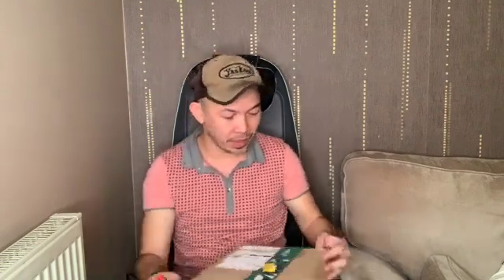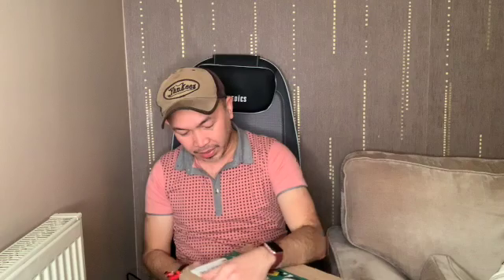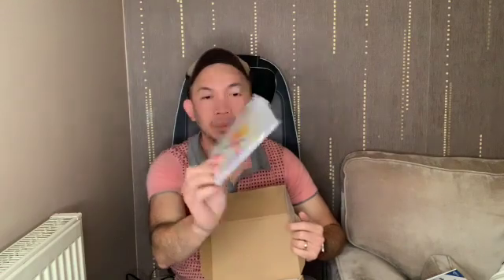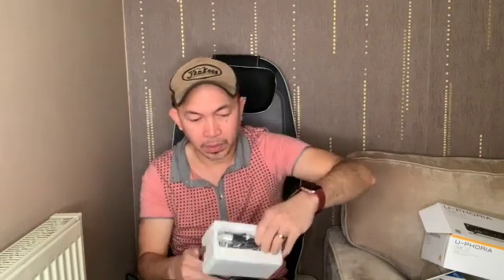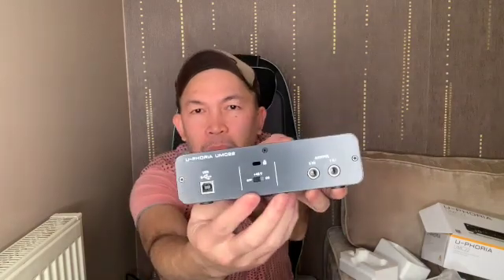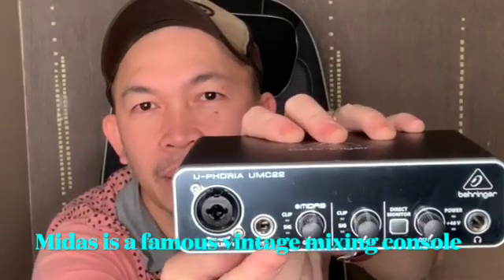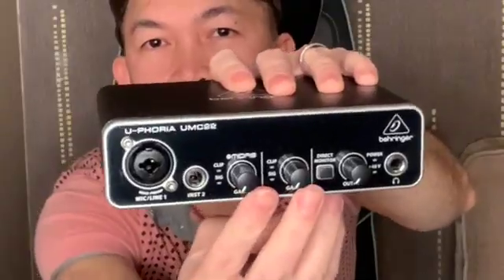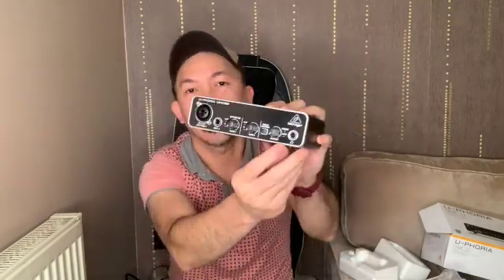Unboxing and installation of Behringer UMC22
Behringer UMC22 Audiophile 2x2 USB Audio Interface with Midas Mic Preamplifier

2x2 USB audio interface for recording microphones and instruments
Audiophile 48 kHz resolution for professional audio quality
Compatible with popular recording software including Avid Pro Tools*, Ableton Live*, Steinberg Cubase*, etc.
Streams 2 inputs / 2 outputs with ultra-low latency to your computer, supporting Mac OS X* and Windows XP* or higher
State-of-the-art, Midas designed Mic Preamplifier with +48 V phantom power